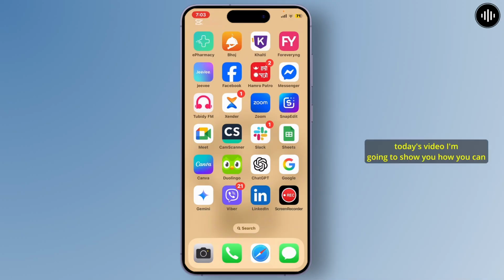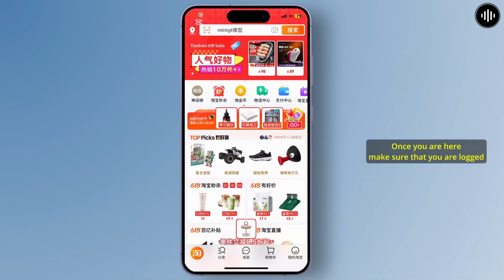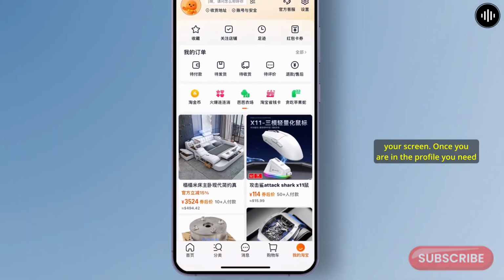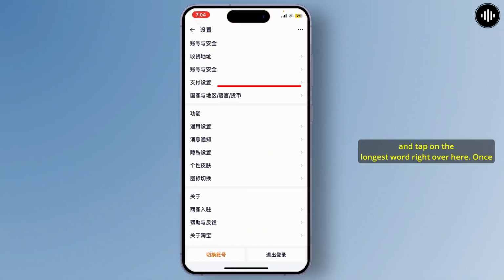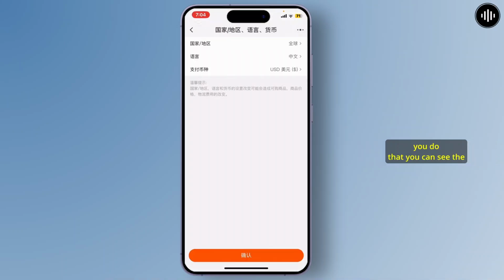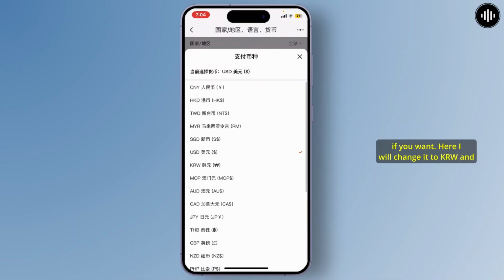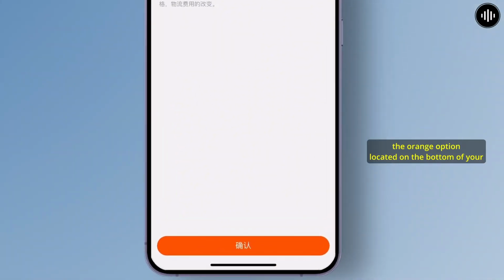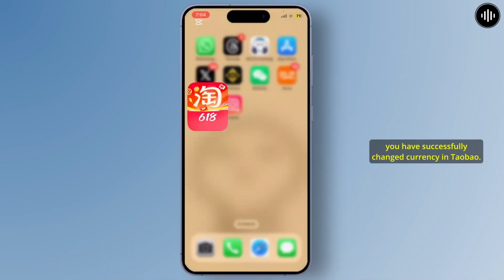How to Change Currency in Taobao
Want to change the currency in Taobao for easier shopping and better understanding of prices? This video will guide you through the steps on how to change the currency in Taobao quickly and easily. Whether you're asking, "How do I change currency in Taobao?" or need help navigating the app or website settings, this tutorial has you covered. Learn how to switch your preferred currency and shop more comfortably. Watch now to see how you can change currency in Taobao today!

Timestamps:
00:00 How to Change Currency in Taobao
00:06 How Do I Change Currency in Taobao?